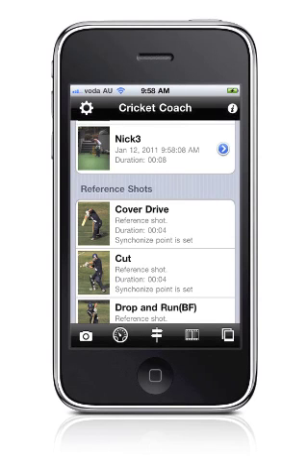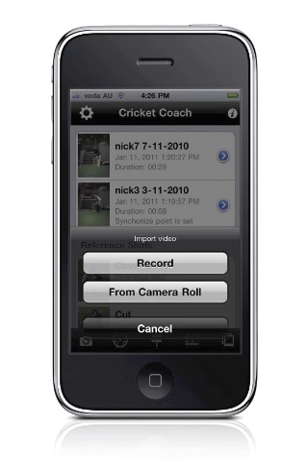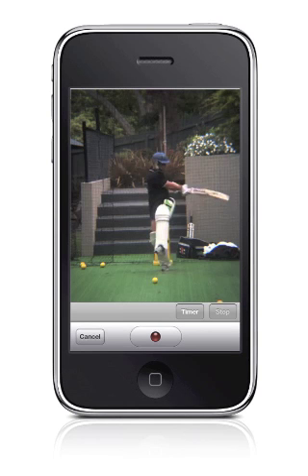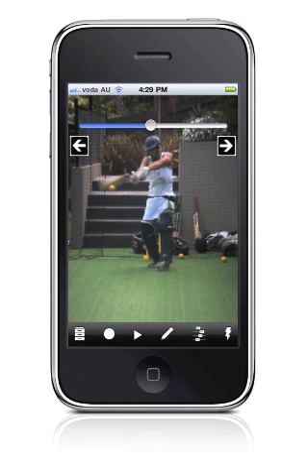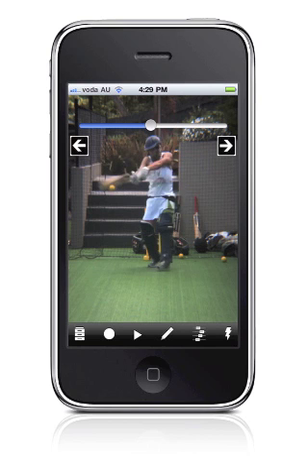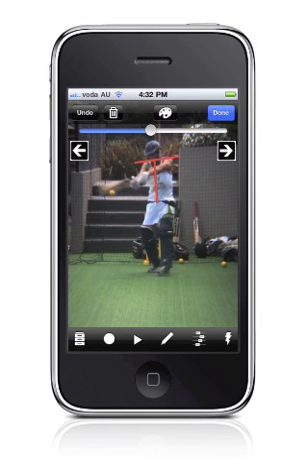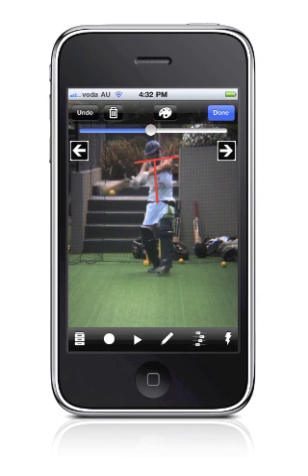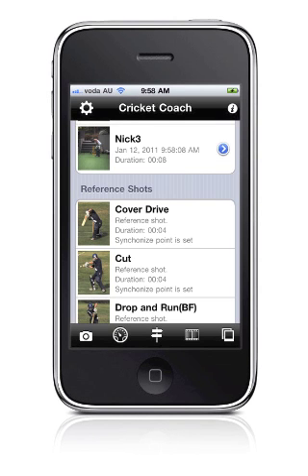Getting Started with Cricket Coach.mov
A short introduction to using the iPhone application Cricket Coach Plus